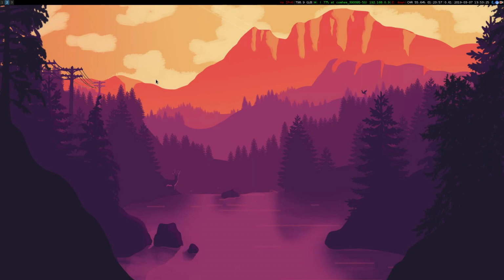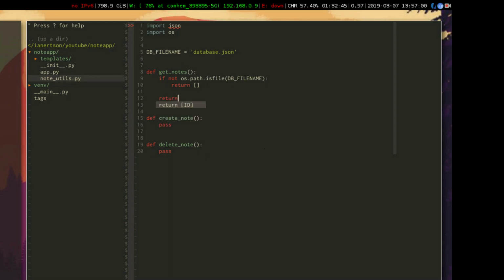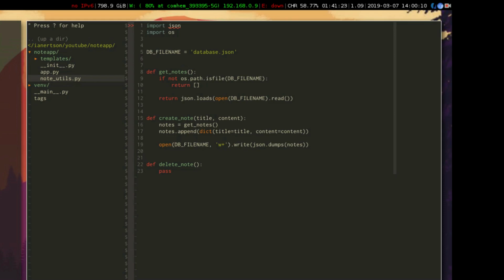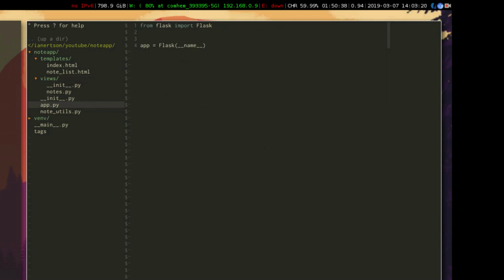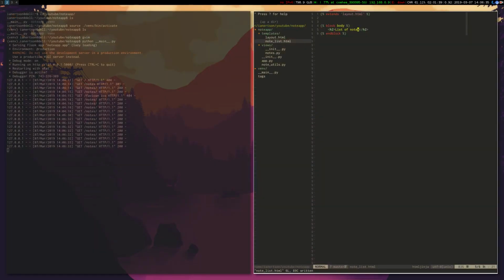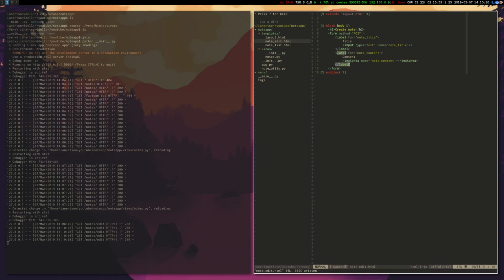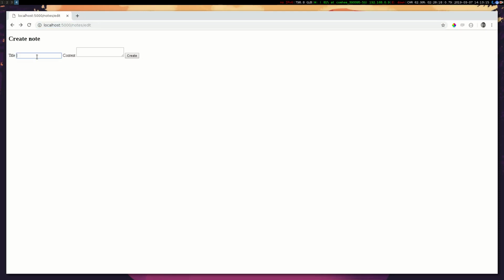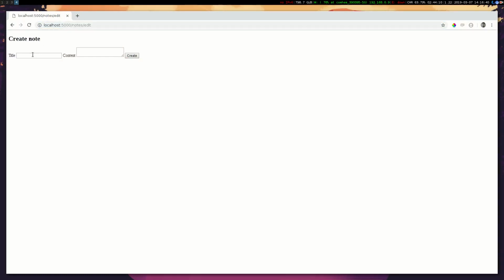Web applications in Python (Episode 3) - Creating & listing notes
In this video we will be adding functionality to create and list notes.
We will not use a real database in this video, that is for a later video.

Now we actually have the functionality we wanted!